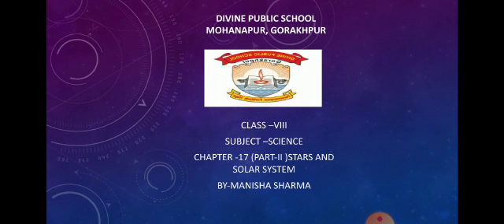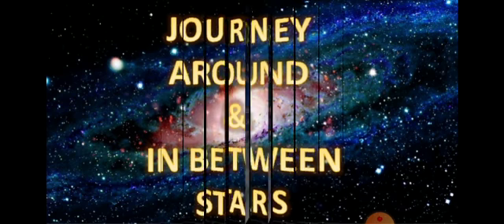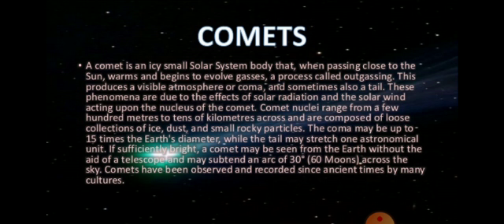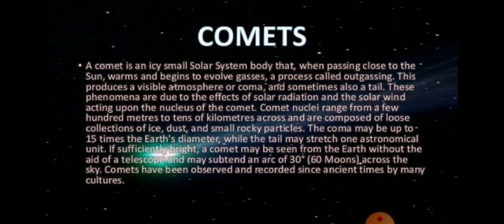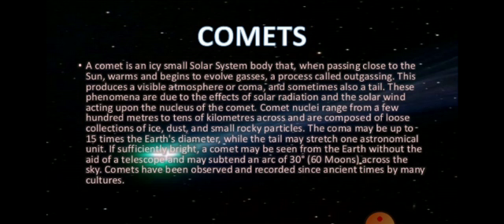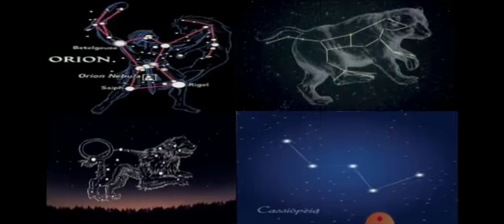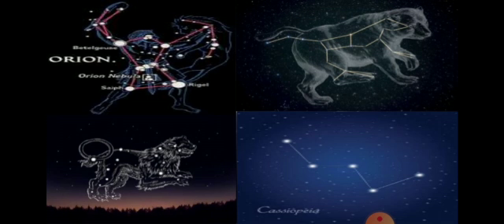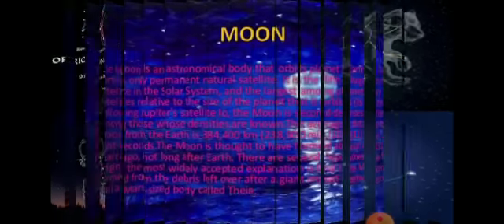Class viii Science Chapter-17 (PART-II)(STARS AND SOLAR SYSTEM )